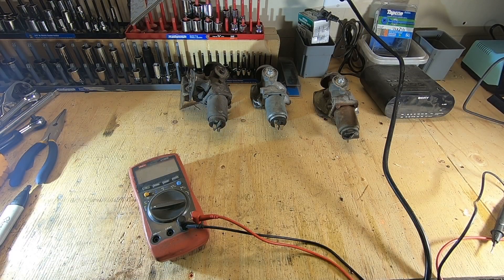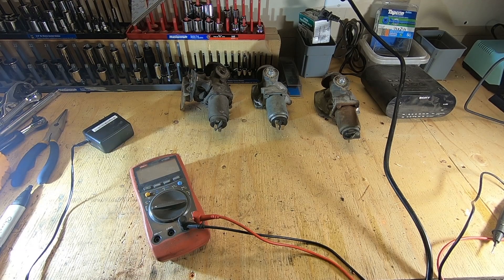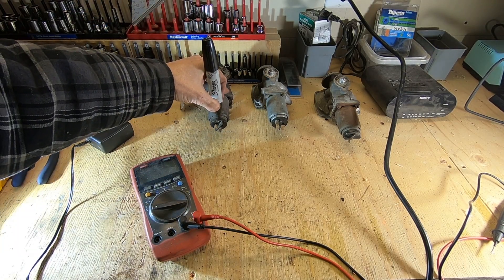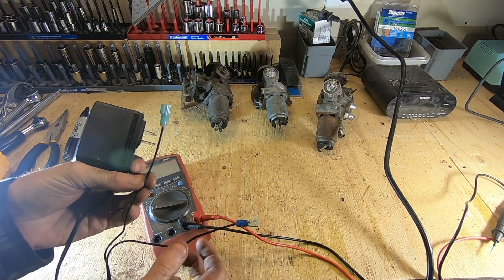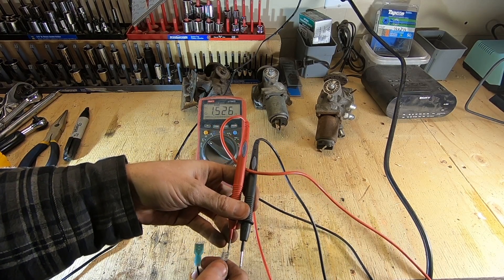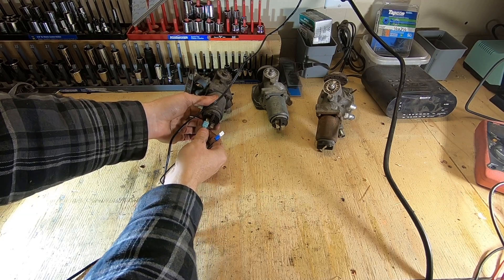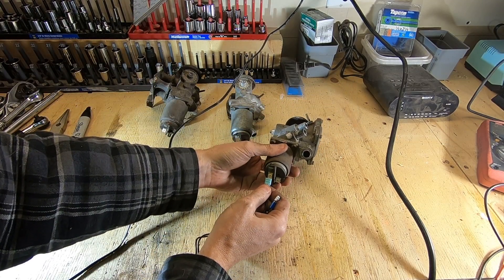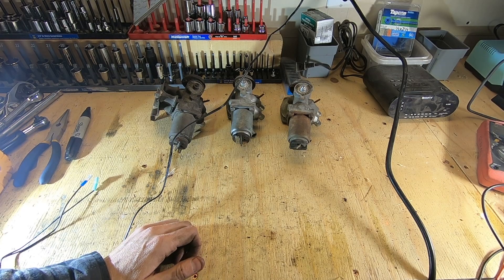VW Autostick - Control Valve - Bench Test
In this video Mike demonstrates how to bench test your volkswagen autostick control valve.